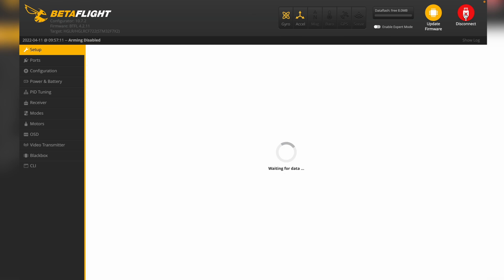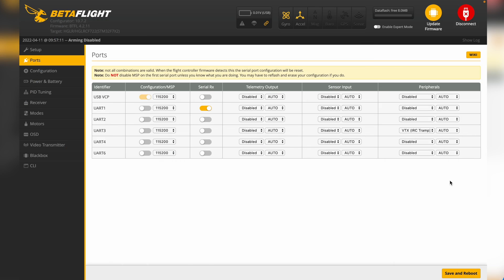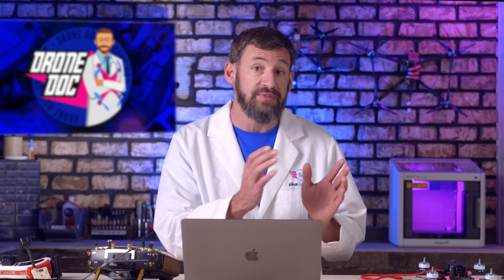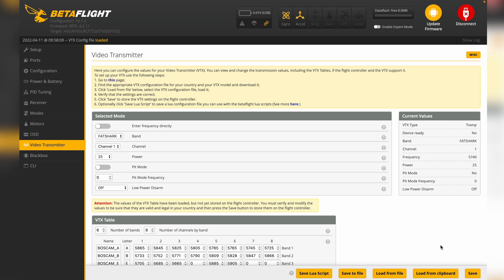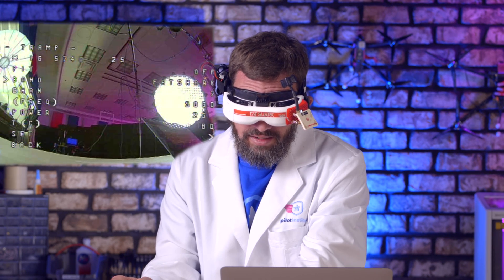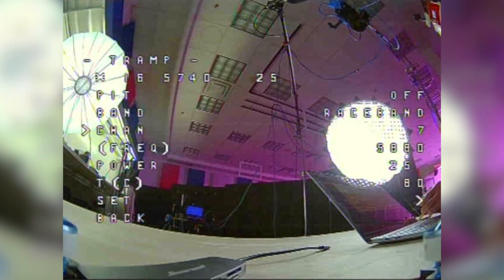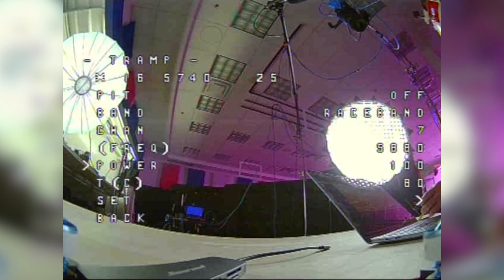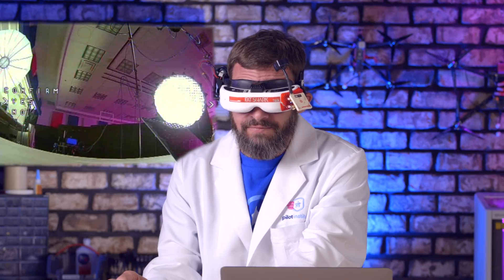How to Setup VTX Tables - Drone Doc Ep.4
Drone Doc takes you through setting up VTX tables in this new episode!

00:00 Introduction
00:20 Connecting to Betaflight
01:26 Putting the Goggles On
03:14 Selecting